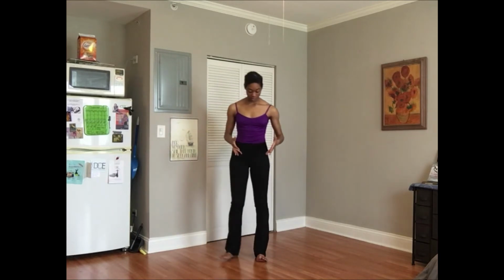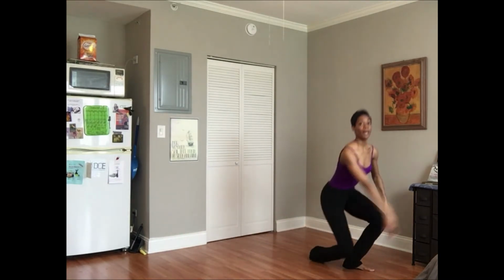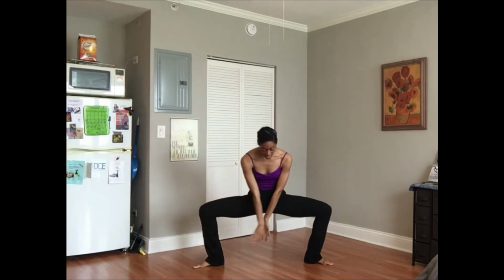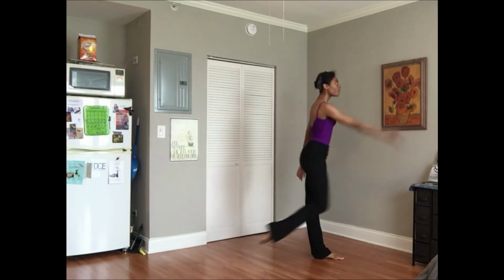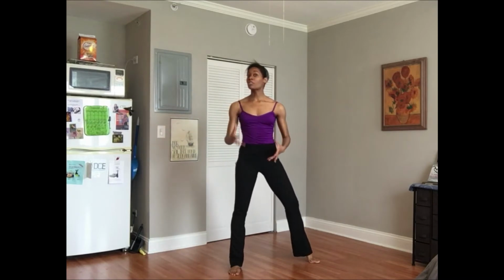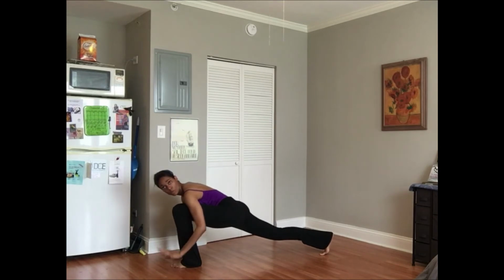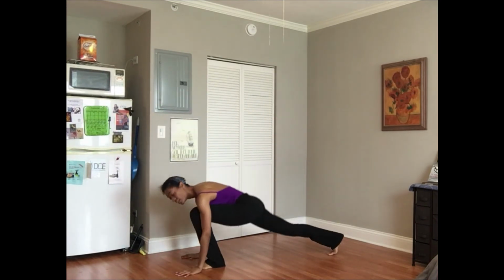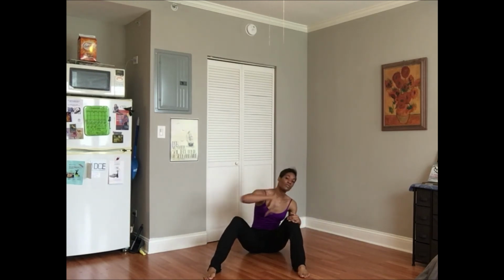Morning Movers: Beginning Modern Episode 9